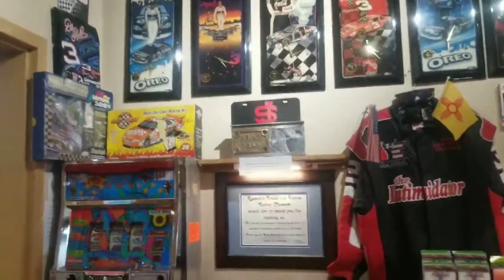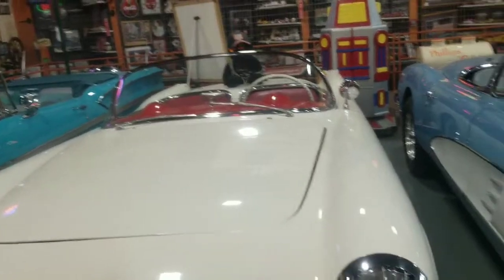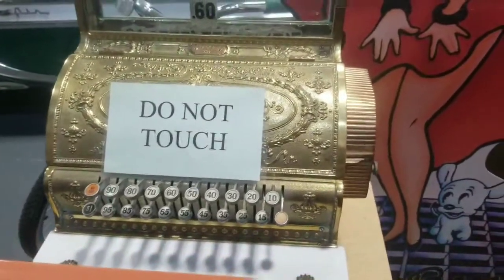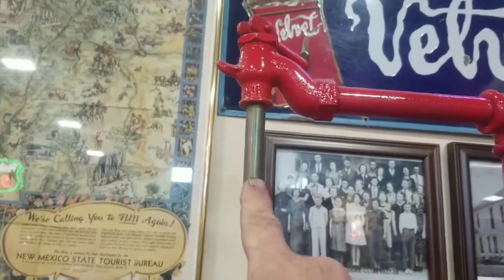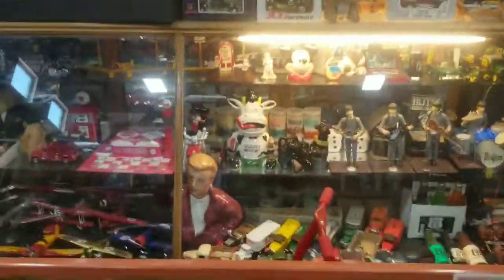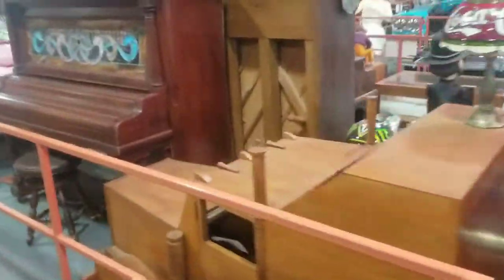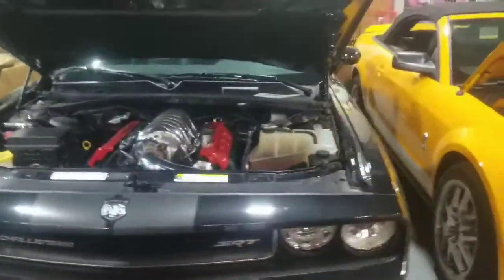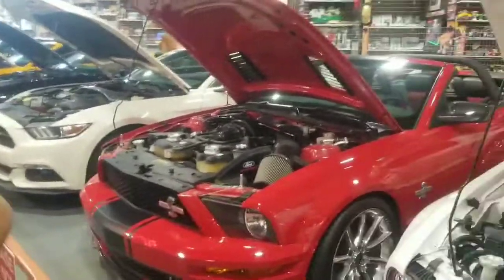at the museum in new Mexico on the way to rocky mountain raceweek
this video is the museum of the cars and the band in the older days and motorcycles and other things they used to use and my dad had stoped to film the museum it was my second time seeing the museum and it was the best time seeing all the old bands and solo arts from before I was born and also seeing the really old things and cars and posters from before I was born